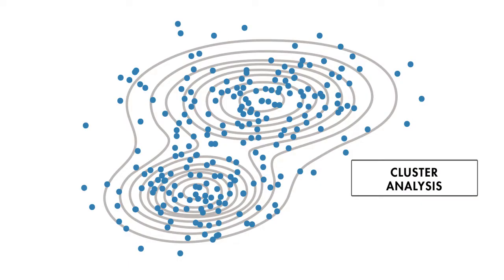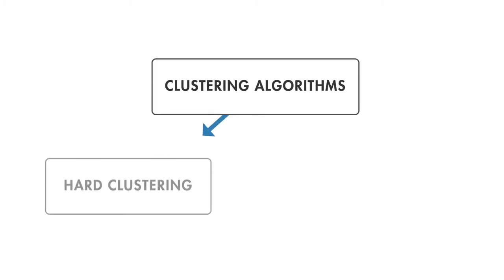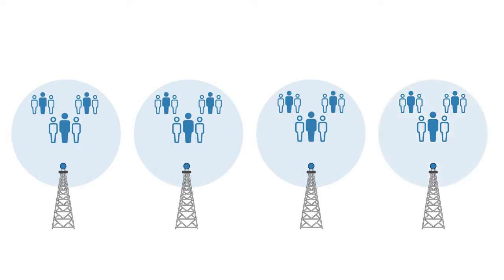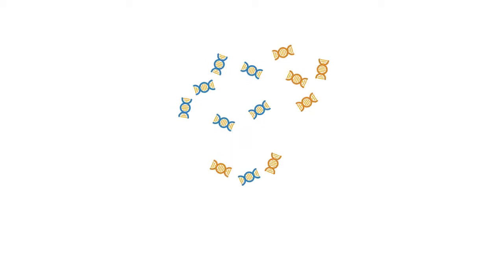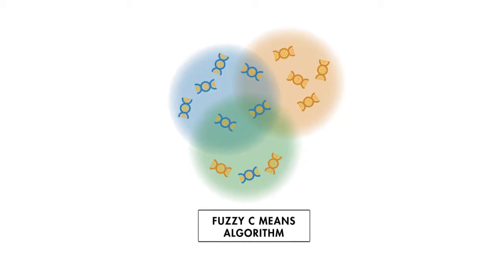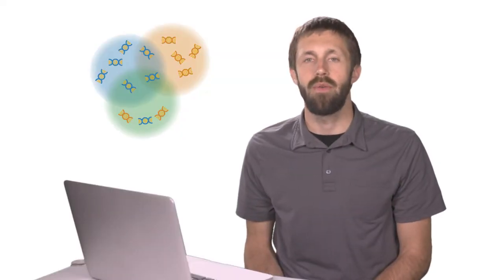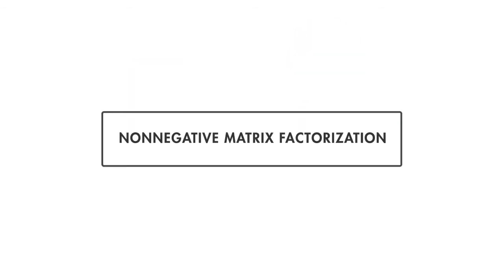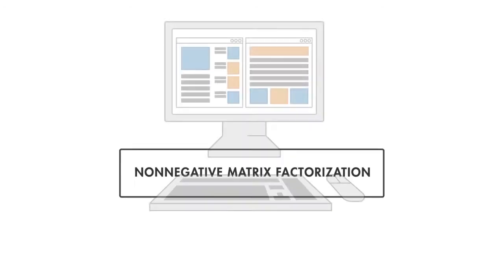【機械学習入門】Part 2: 教師なし学習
【字幕ON推奨】このビデオを見て機械学習を始めてみたい、と思った方は下記のページからお試しできます。
- ダウンロード不要！機械学習モデルをブラウザ上で学習

Part 2では教師なし学習の概要を押さえましょう。教師なし学習はラベル付けされた応答を持たないデータの中からパターンを見つけ出します。

教師なし学習は、データから何かを見出したくてもどのような情報が含まれているかわからない時や、まだこれといった特定のゴールがない場合に使えるテクニックです。対象とするデータの大きさを削減するのに良い方法でもあります。

多くの場合、教師なし学習のテクニックはクラスター分析の一種です。クラスタリングのアルゴリズムは大きく2つのグループに分けられます。
 - ”ハードクラスタリング”と呼ばれるそれぞれのデータポイントが1つのクラスターに属するもの
 - ”ソフトクラスタリング”と呼ばれるそれぞれのデータポイントが1つ以上のクラスターに属するもの

このビデオではハードとソフトそれぞれのクラスタリングアルゴリズムについて説明しています。また、教師なし学習を使うことで、データから抽出する特徴の数をなぜ減らした方が良いのか、についても解説しています。